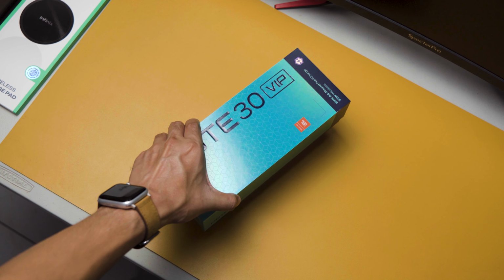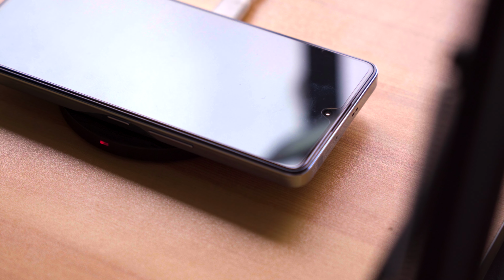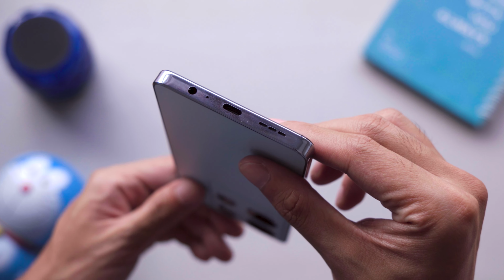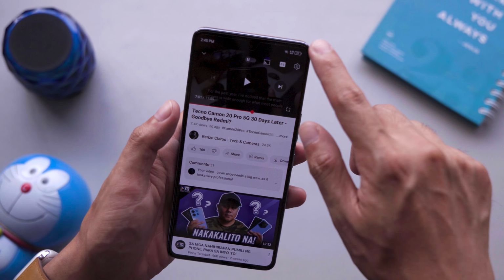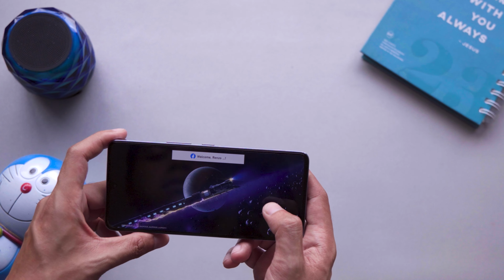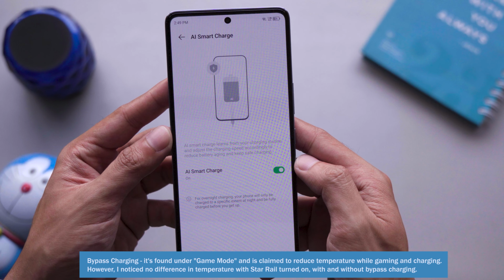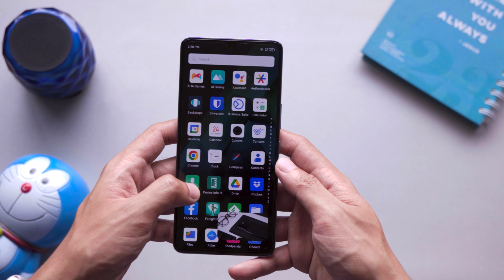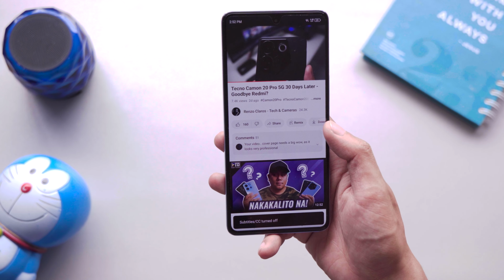Infinix Note 30 VIP 1 Week Later - Cheapest Wireless Charging Phone!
This is my one-week review of the Infinix Note 30 VIP!

Watch:
 • Inside — Amine Ma...